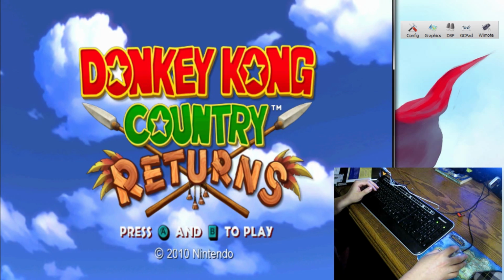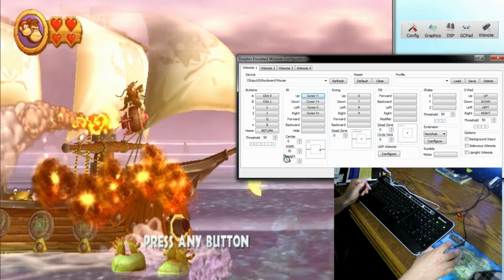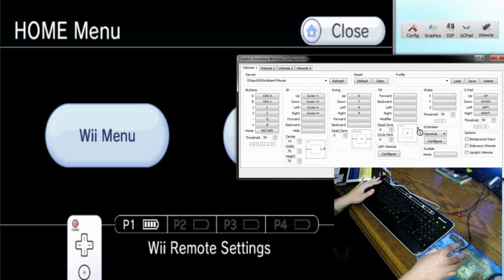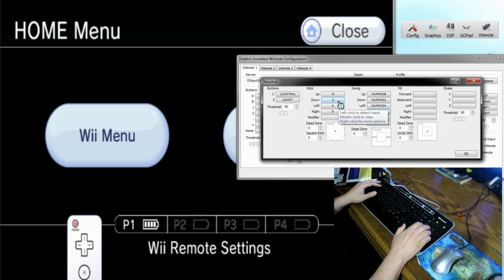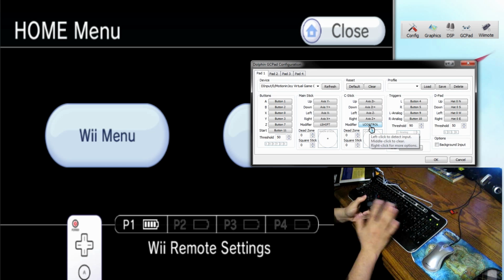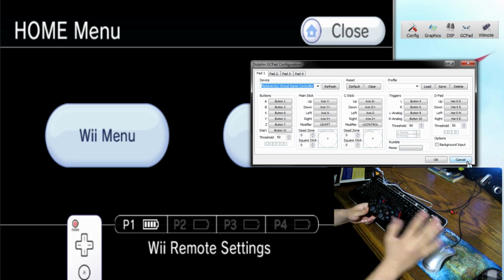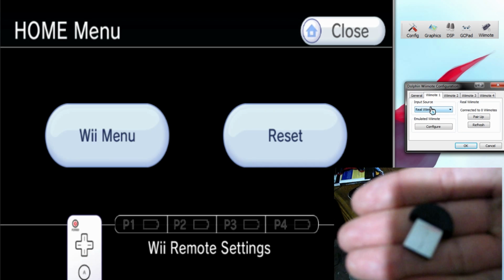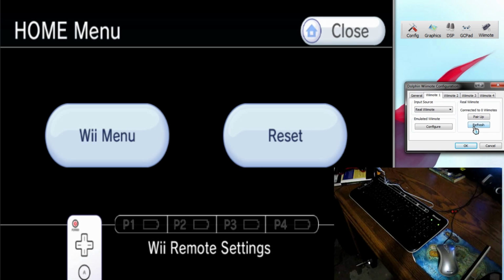Dolphin Control Set-Up Guide and Explanation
So here's a tutorial a few people have asked me to do. I forget to mention that I use the Dolphin v3.0 on this video.
Everything else seems to be explained enough I suppose.

Bluetooth Dongle (price has gone up :S)

Wireless IR Sensor Bar (I bought a 'neewer' brand Wireless IR Sensor Bar, but this one should suffice as well)

Music used in this video:
Street FIghter III: Third Strike - Ken & Alex Stage
Dance Dance Revolution Extreme - Irresistiblement
Final Fantasy VI - Devil's Lab
(Anamanaguchi) Scott Pilgrim vs The World: The Game - Rock Club

I was trying out a new microphone (Zalman) for this video as well, so this also serves as a mic quality test. I think it's better then my current microphone (Turtle Beaches x11 Headset).